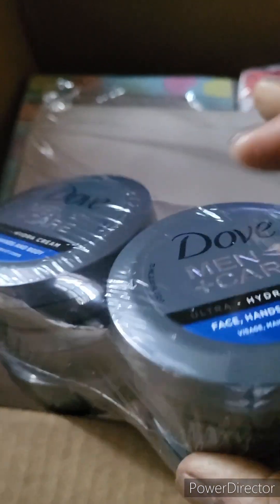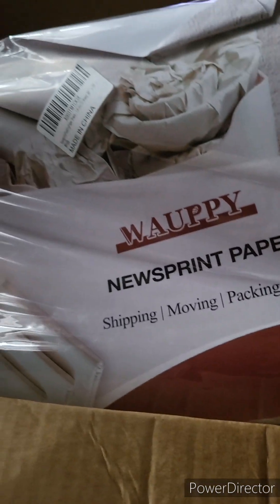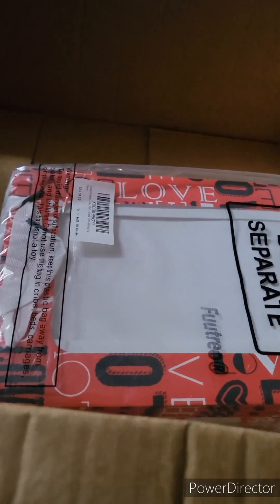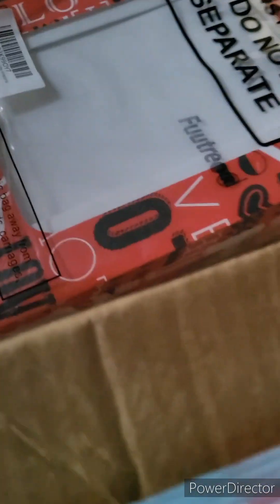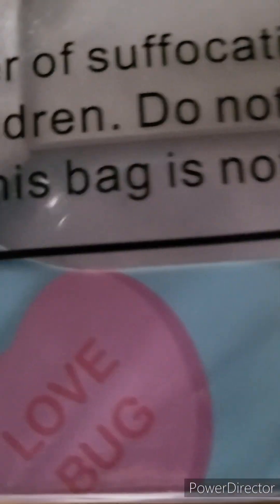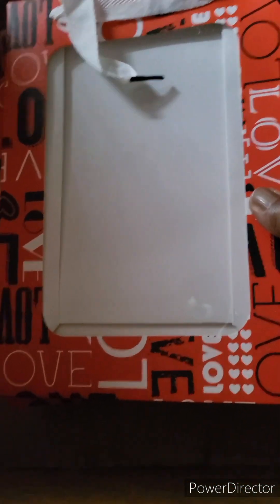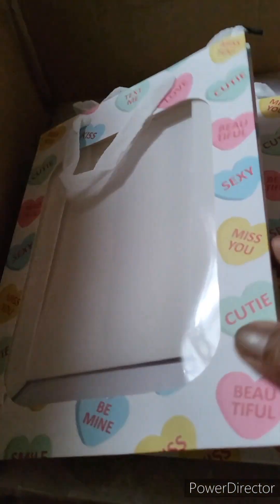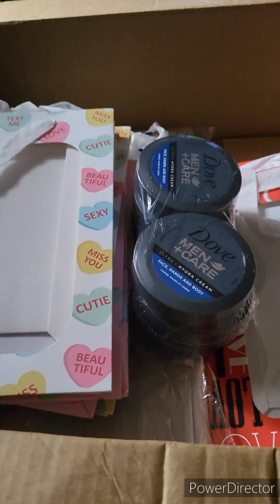Amazon mini Haul.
mini Amazon haul. Gift bags for HIM.
Candy heart conversation bags.